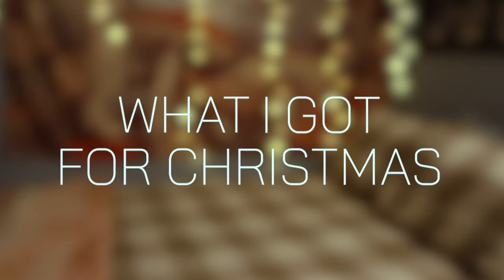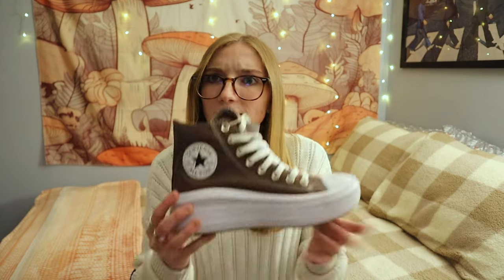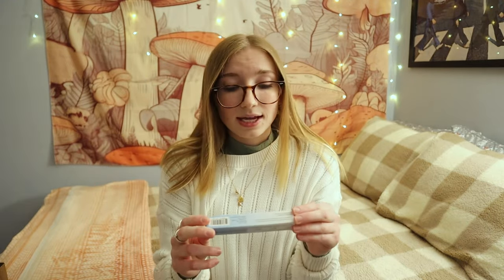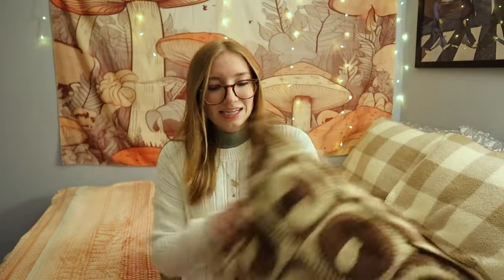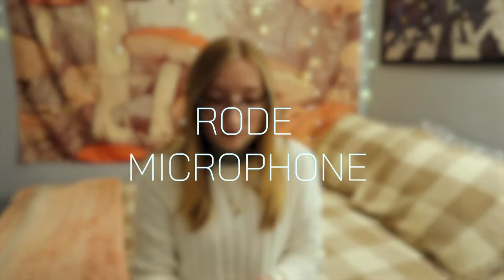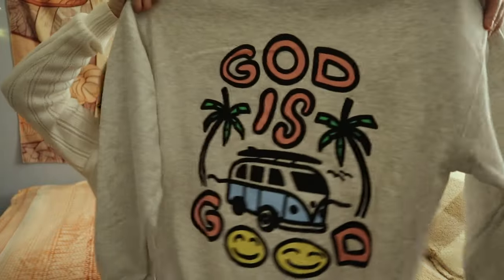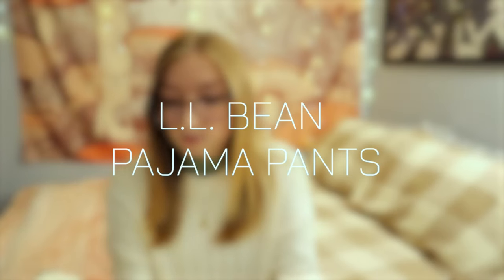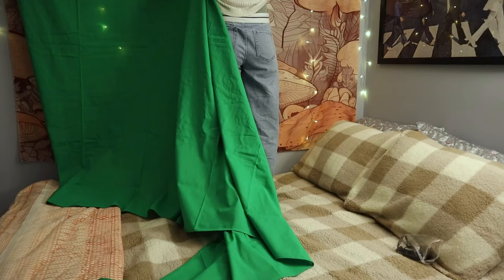WHAT I GOT FOR CHRISTMAS 2023!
hope you enjoyed this video and don't worry, I will buy another tiny mic...